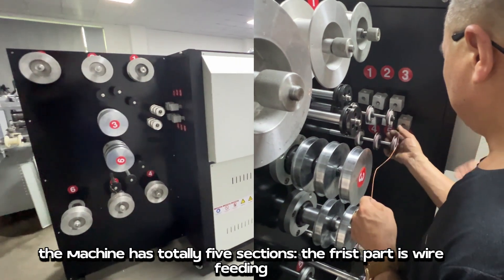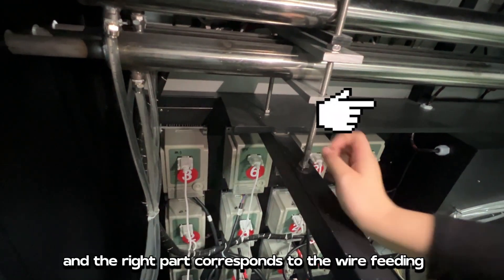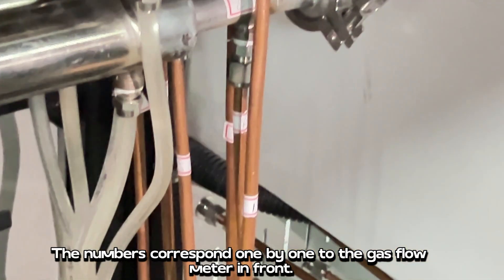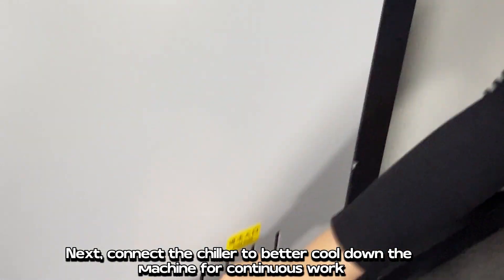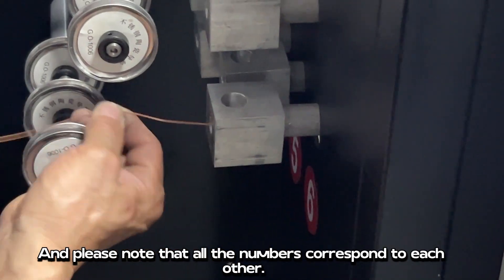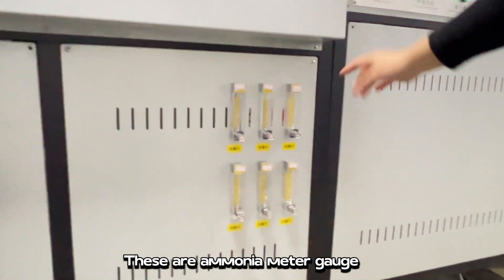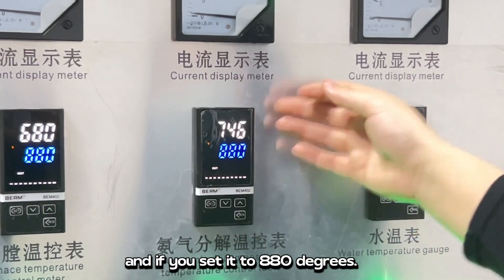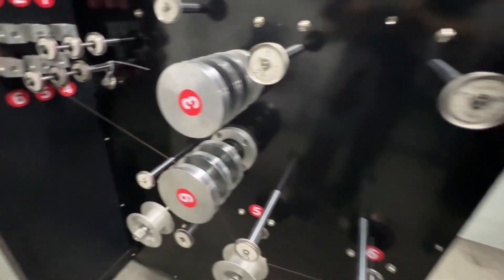SuperbMelt Six-Pass Wire Annealing Machine for annealing gold silver copper wire operation video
SuperbMelt Wire Annealing Machine is used to heat and cool metal wires (gold, silver, copper, etc.) to alter their properties. Annealing involves heating the wire to a specific temperature and then slowly cooling it down, which helps eliminate internal stress and increase its ductility.
The annealing process is uniform and efficient, ensuring continuous operation of jewelry weaving machines without chain breakage.
Annealing can eliminate oxidation and other defects on the metal surface, improving surface smoothness and quality.
After annealing, the wire becomes more ductile and is easier to use in various applications such as jewelry manufacturing, electronics production, and wire forming processes.